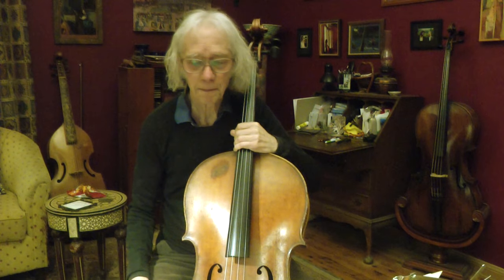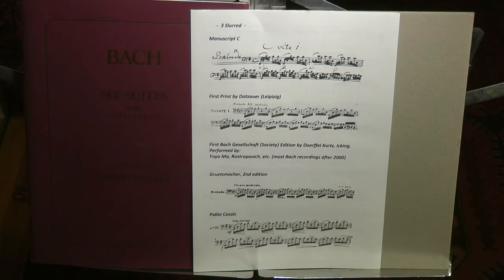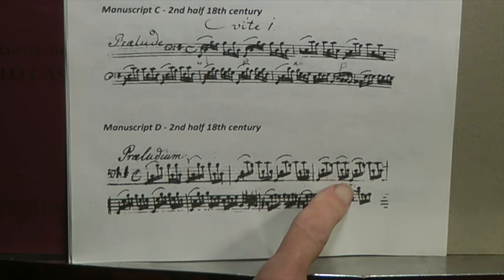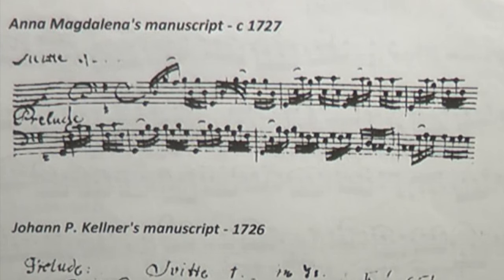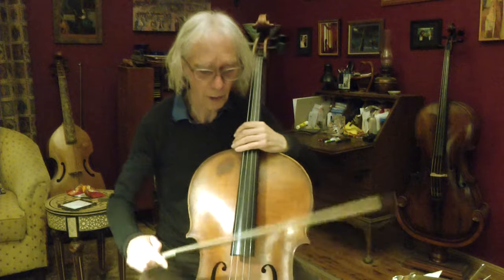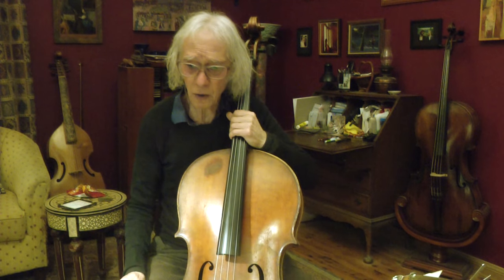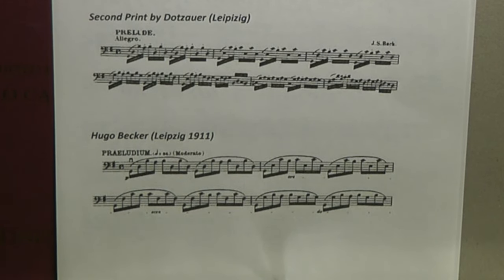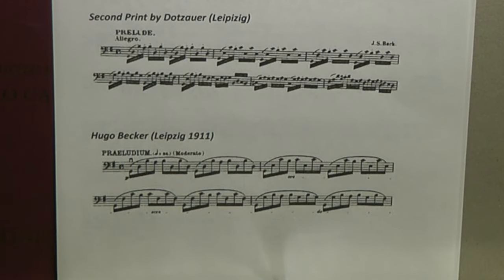Bach Cello Suites Talk: Why so many bowing options in the Prelude of Suite 1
Bar/measure 1-4: The many bowing options & the history behind it.
Content:
0.01 min - Intro & terminology: bars for: measures / Takte
0.33 min - The manuscripts and important prints
2.38 min - Starting with the first chord as a slur - reflected also in the Menuet & Sarabande
4.40 min - The group starting with 4 slurred
5.36 min - The downbow rule
8.18 min - Correcting was difficult
9.04 min - Copies for people the composer knew
9.33 min - Anna Magdalena's slurs
12.28 min - The Hugo Becker edition
12.54 min - The new bow
14.51 min - Grutzmacher & Casals
16.45 min - The Group starting with 3 slurred
18.16 min - The Dotzauer edition
20.22 min - Other titles of the Suites: Solos, Etudes, Sonatas
20.57 min - A change of time: Baroque to Romantic
24.03 min - Conclusion: Quite likely, 4 slurred is what Bach wrote
25.47 min - The tradition of schools
29.40 min - The never being used 4 manuscripts & How mistakes could have happened
Unfortunately I can't add attachments of the relevant sources like the manuscripts and prints below on Youtube.
Underneath the videos all the relevant sources are attached. All videos are public and free, only lesson videos require membership.
- then go to "Collections"
The manuscripts and prints mentioned:
Manuscript A - Anna Magdalena, Bach's second wife, c 1727-31
Manuscript B - Johann Peter Kellner, organist & flute player, 1726
Manuscript C - Part 1: Schober, Part 2 Anon. between 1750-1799
Manuscript D - Anon, c 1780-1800
L.P. Norblin, Cotelle, Paris 1824
& H.A. Probst, Leipzig 1825 (same as above)
F. Dotzauer, Leipzig 1826, 1st edition (tempo: Allegro moderato)
F. Dotzauer, 1826, 2nd edition (tempo: Allegro!)
A. Doerffel, Bach Gesellschaft, Leipzig, 1879 (Dotzauer bowing)
F. Gruetzmacher, 2nd edition, Leipzig, c 1880
H. Becker, Leipzig 1911
D. Alexanian, Paris 1929
E. Mainardi, Mainz 1966
P. Gruemmer, Munich 1944
E. Kurtz, 1983 (Dotzauer bowing, includes Anna-Magdalen'a manuscript "A")
P. Casals, New York, 1989
W. Icking, 1997 (Prelude Dotzauer bowing)
Baerenreiter, Kassel, 2000 - This edition includes the 4 manuscripts, each in a separate book plus a text book with a collection of valuable information
* For all 80 editions of the Bach Cello Suites (more than 80) up to 2000 see my
* Video Recordings of Prelude 1 in the Bach Suites Collection:
Prelude 1 on ancient Renaissance cello, 2024
Prelude 1 as original as possible, standard A, modern bow, 2024
Prelude 1 starting 3 slurred as in Manuscript "C", 2008
Prelude 1 for our bow today (8 slurred), 2024

* Prelude 1 Talks -
Prelude 1 - Why so many bowing options?
Prelude 1 - Bar 26: B or Bb?

* Prelude 1 Lessons:
Lesson to Prelude 1: The left hand
Lesson to Prelude 1 for our bow today starting 8 slurred
Lesson to Suite 1 Prelude - bowing starting 4 slurred, the likely original

* Audio Recordings:
1991/2 - 2 MBS FM Sydney - Bach 6 Cello Suites
2000 - on CD "Music at Jenolan Caves"
2008 - on CD "Cello Favourites" (most items with Gavin Tipping piano)
2012 - on CD "The 6 Suites for cello solo by J.S. Bach"

Prelude 1 plus the Menuets from Suite No 1 are included in Volume 4 of My CELLO METHOD - Gems from the vast cello repertoire within positions 1 - 4, available here at the patreon (click "Shop")